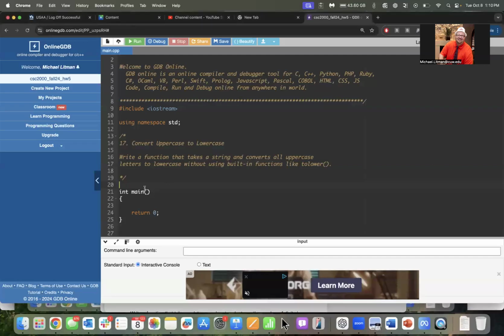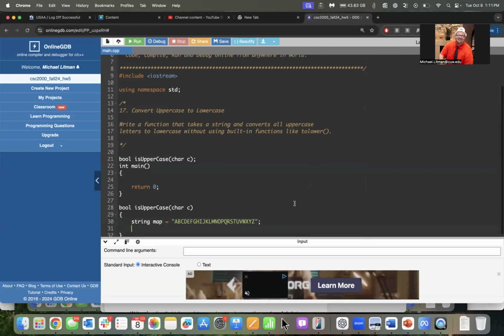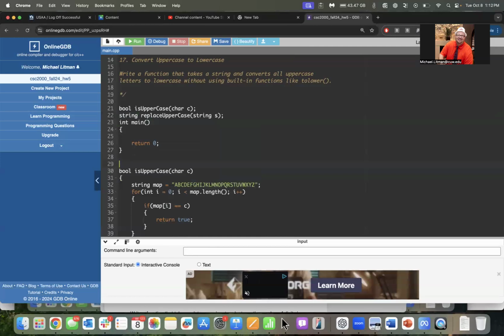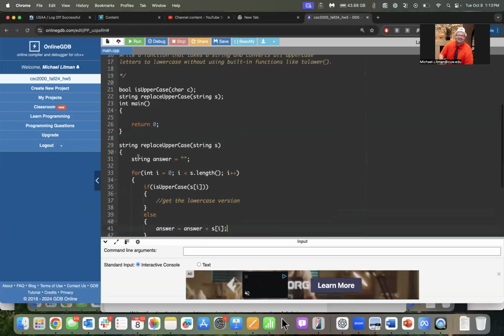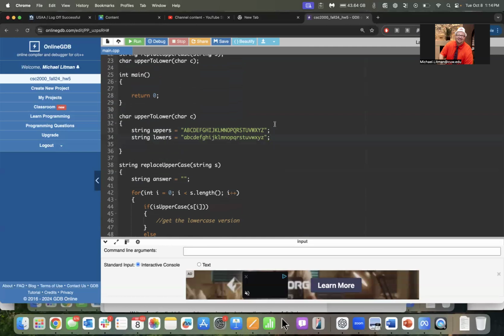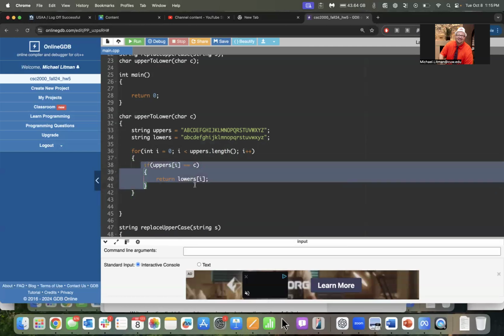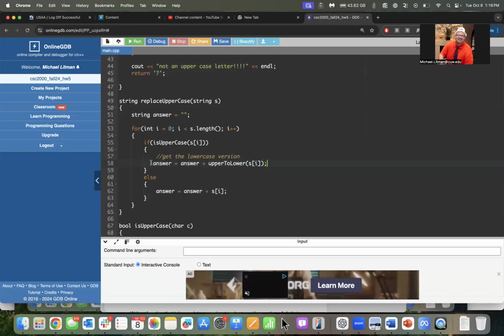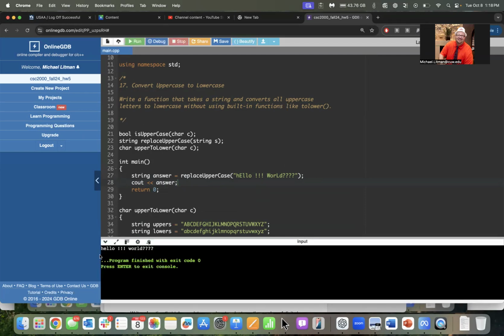CSC2000 Midterm Review - Question 17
17. Convert Uppercase to Lowercase

Write a function that takes a string and converts all uppercase letters to lowercase without using built-in functions like tolower().